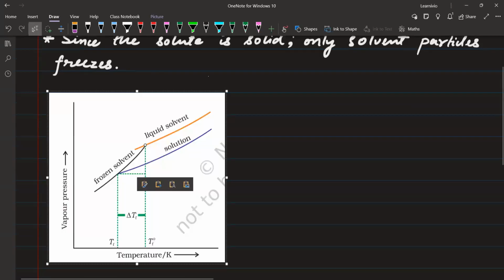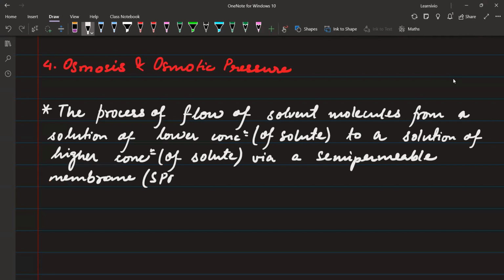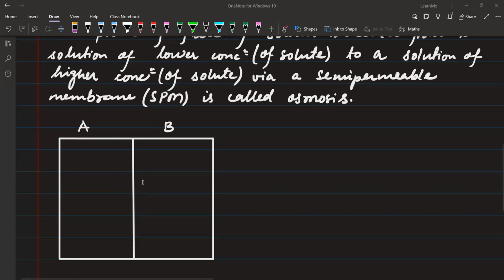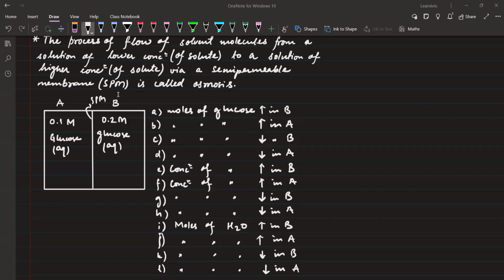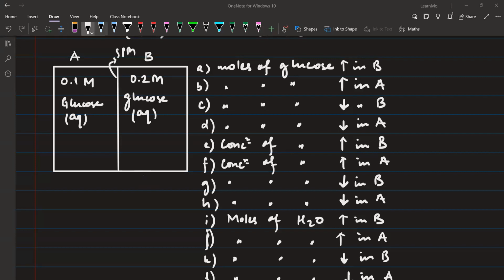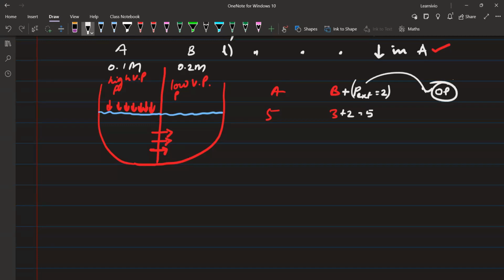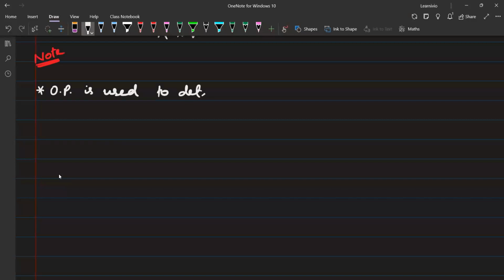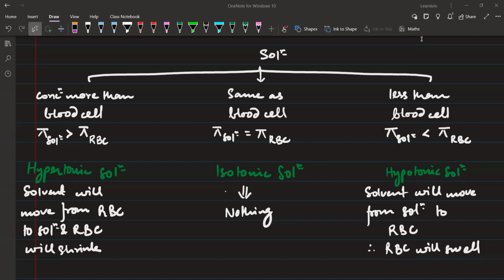Learnivio | Chemistry Lect 12th CBSE C3 26-06-2024